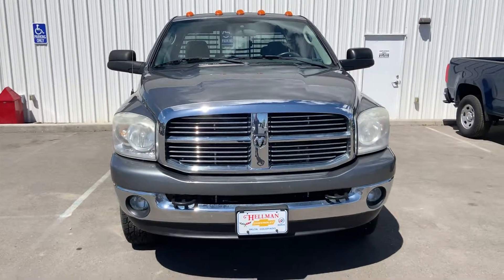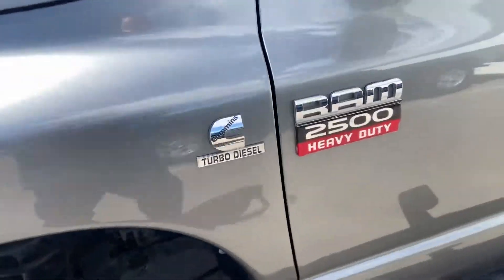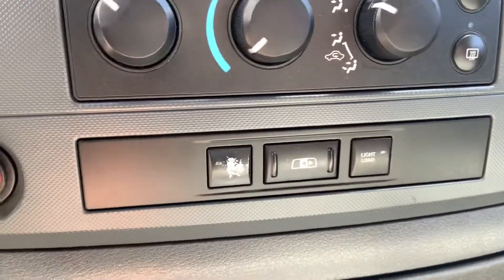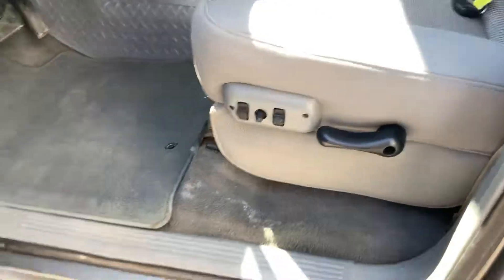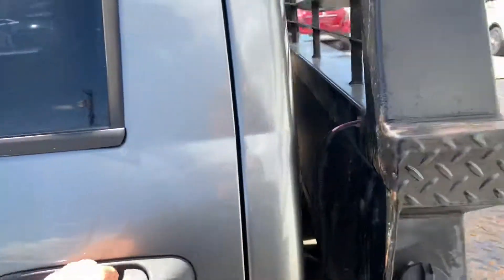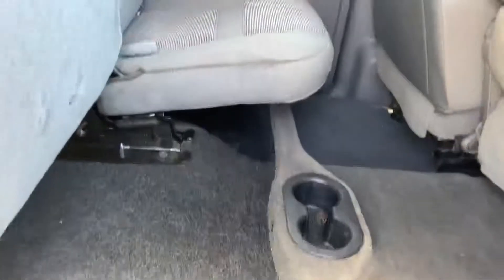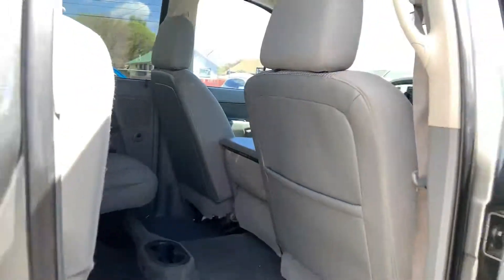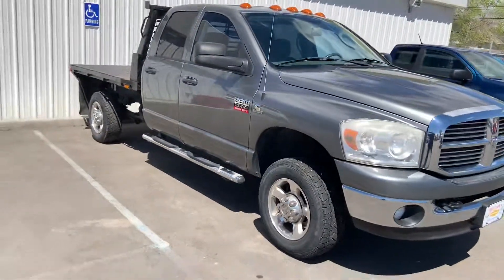2008 Dodge Ram 2500 sold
2008 Dodge Ram 2500 at Hellman Chevrolet 900 Main Street Delta Colorado 81416. Ask for Zay.